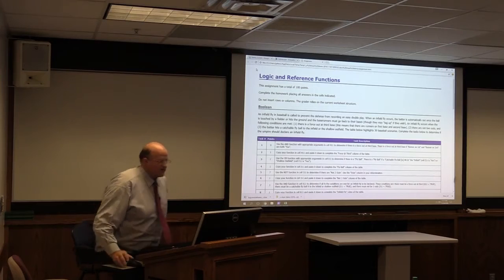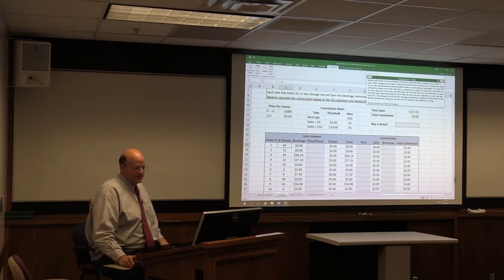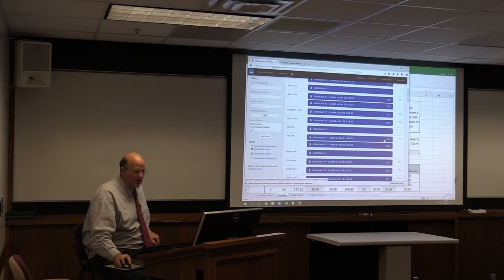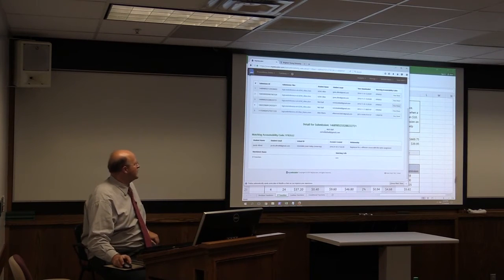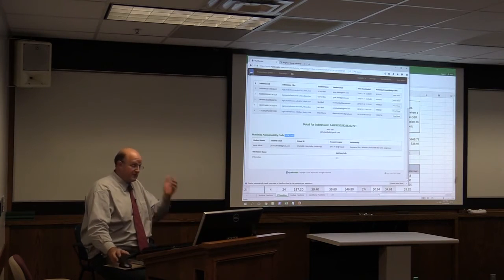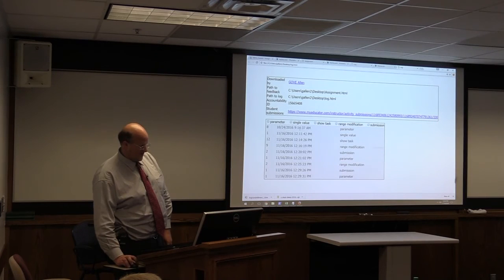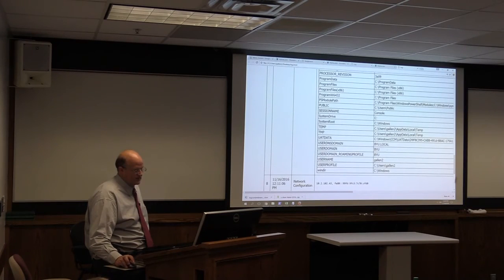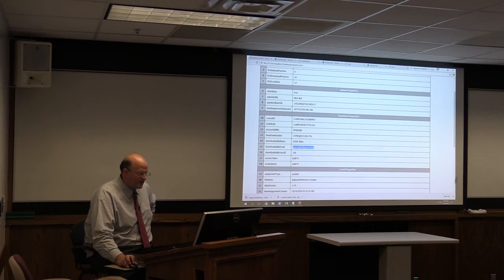2016/11/16 - IP&T Seminar - Gove Allen - Information Systems Dept. at BYU